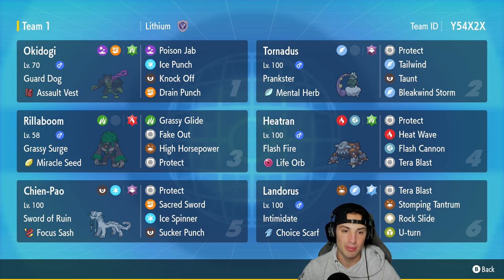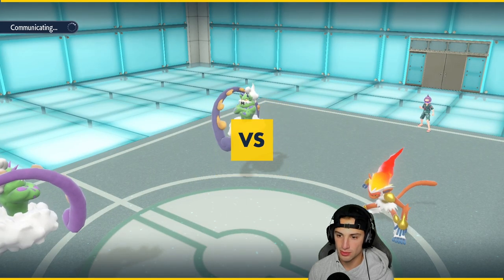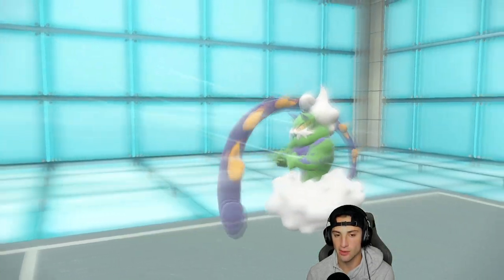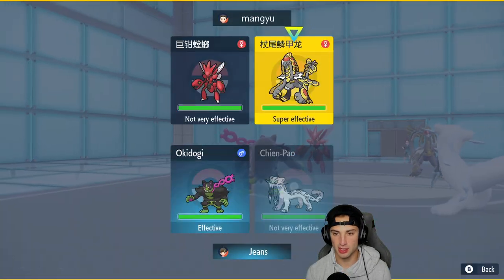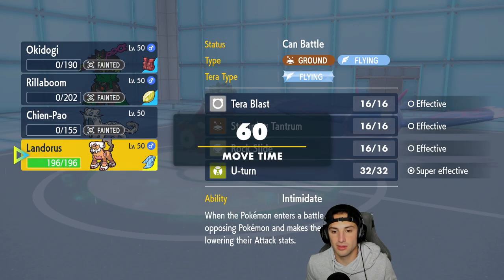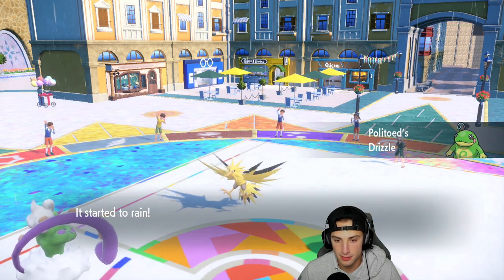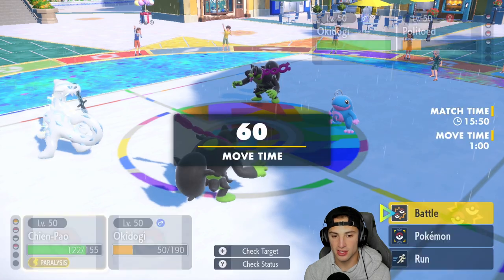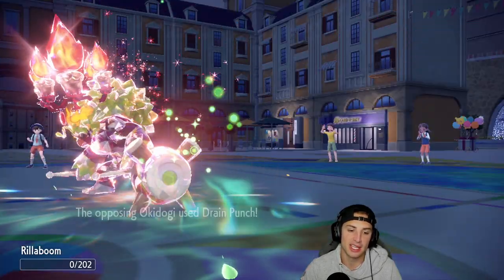Insane OKIDOGI Team For Double Battles! - Pokémon Scarlet & Violet Ranked Double Battles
Rental Code: Y54X2X

Assault Vest Okidogi Team That We Use for Casual Battles in Pokémon Scarlet and Violet!

GAME INFO
Name: Pokémon Scarlet and Violet
Developer: Game Freak
Publisher: The Pokémon Company, Nintendo
Platforms: Nintendo Switch
Release Date: November 18, 2022